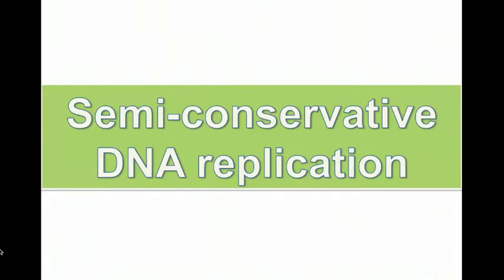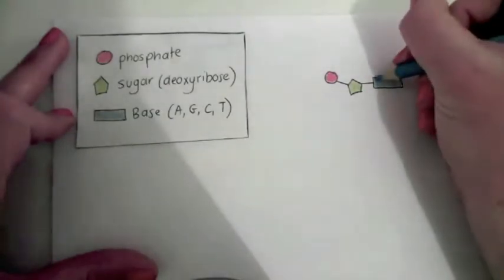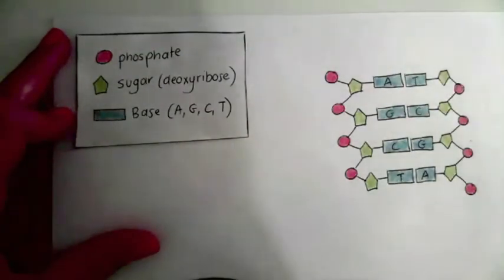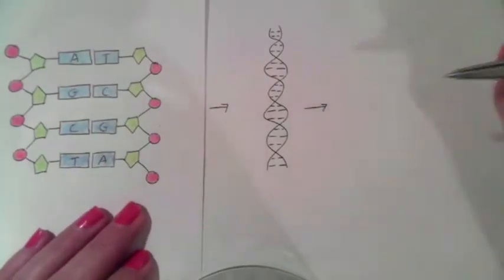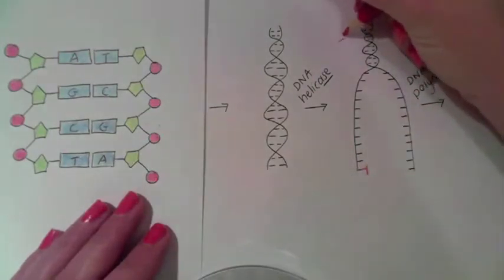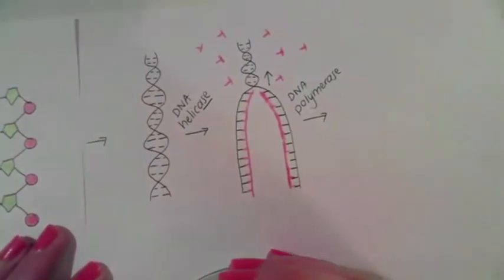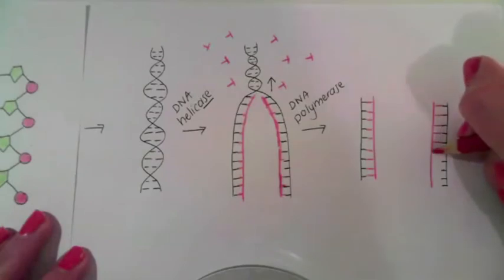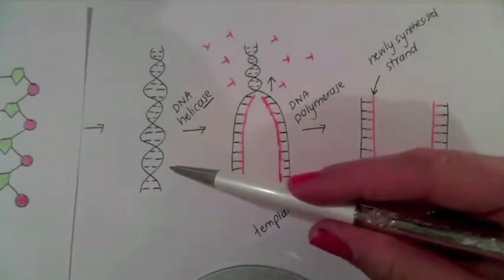DNA replication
This is a lesson that revises the structure of DNA and describes the process of semi-conservative DNA replication.